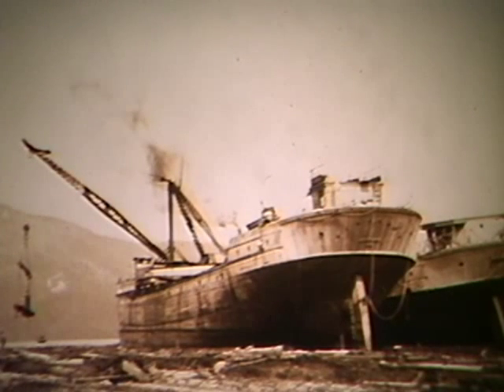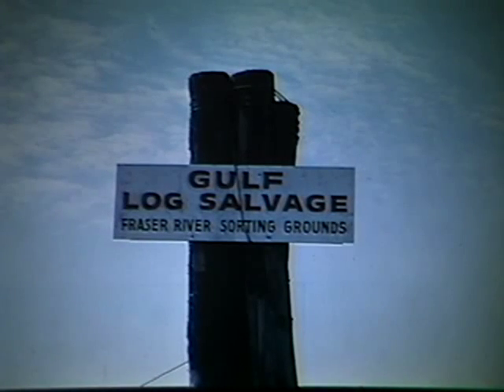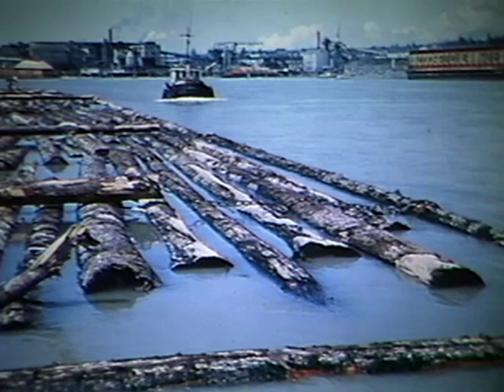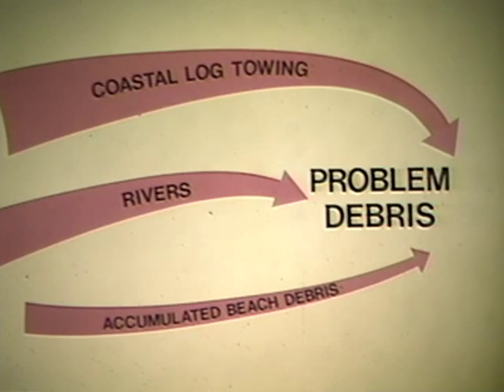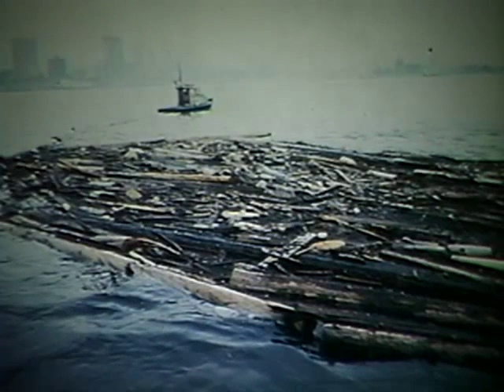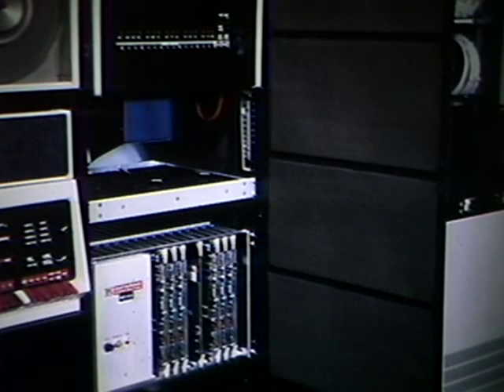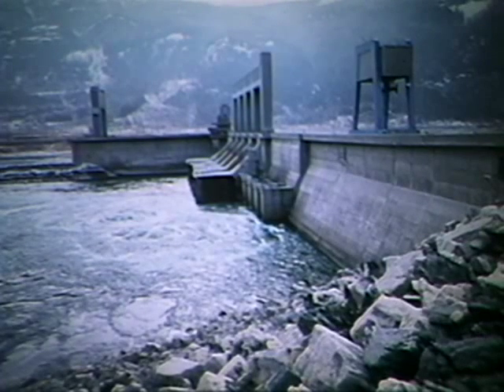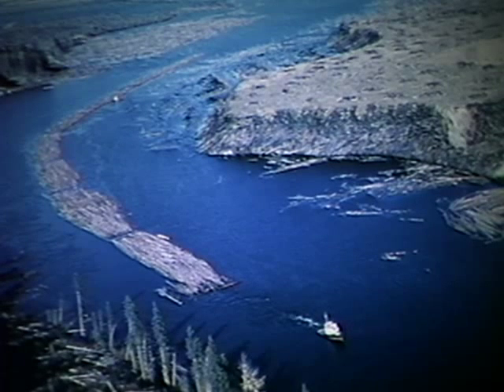Water Transport of Wood in British Columbia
Description: An historical look at the methods used to transport logs by water including different types of transport including the Davis raft and self-dumping log barges.  Also covers the reduction of using interior waterways.